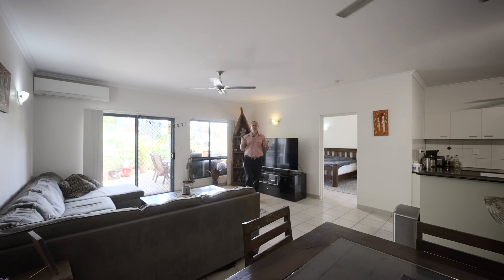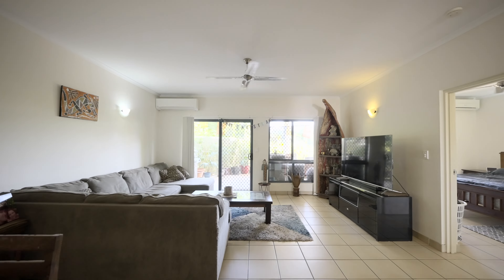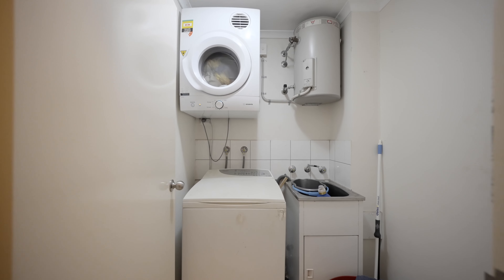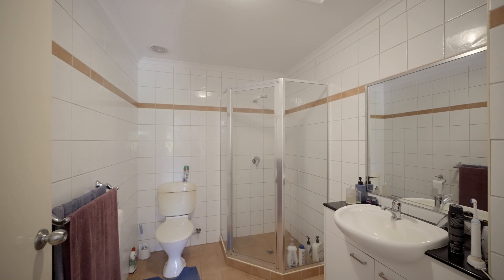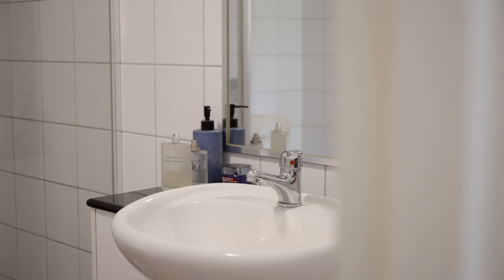5/3 Dinah Court, Stuart Park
This spacious and secure three-bedroom, two-bathroom unit is located in a secure and well-maintained complex on the fringe of the Darwin CBD and features lift access, underground parking and storage. Boasting a huge 216m2 floor space with a spacious tiled alfresco balcony with tree top views, this home is super impressive in design.